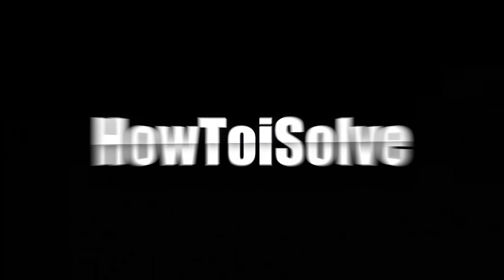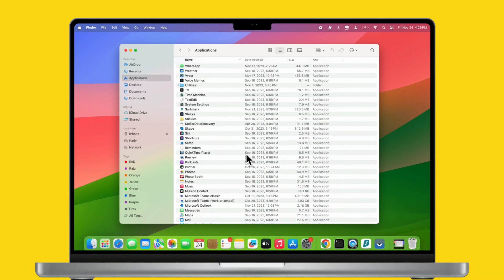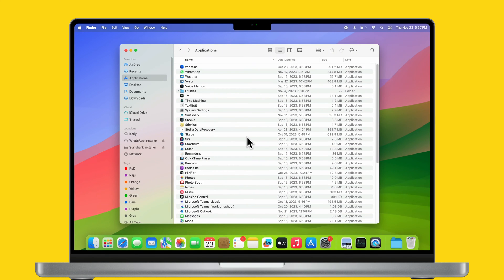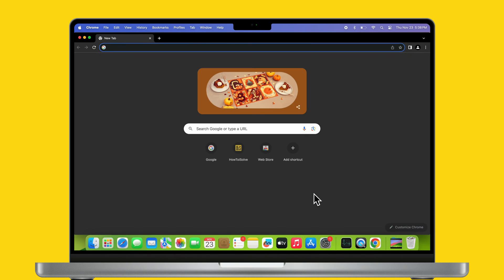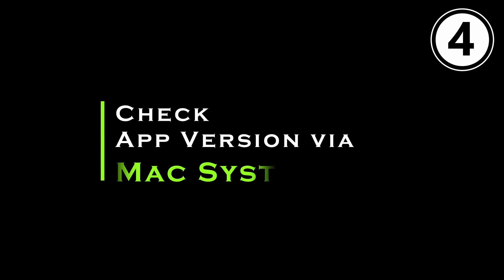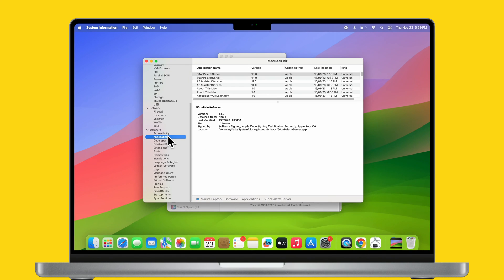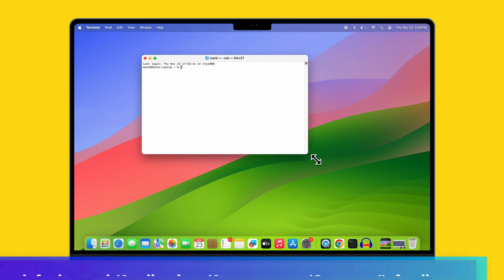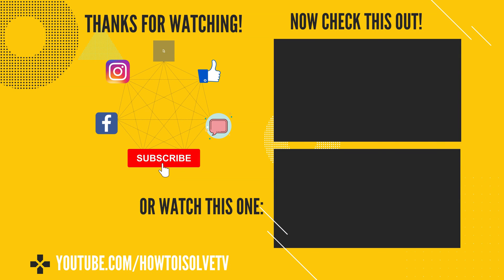How to Check Application Version on Mac (Easy 5 Ways)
I will show Five methods to Check the App Version on Mac. Using Keyboard Shortcut, List all app versions, Using the Terminal command or Know the app version on Mac without open it. It is necessary to check while the app is not opening on your Mac screen.

00:00 Intro
00:11 Using Keyboard Shortcuts
00:38 Using Mac Finder
01:05 Using App Settings
01:35 Using System Reports
02:14 Using Terminal Command
02:47 Outro

So, let's watch the video till the end.

The first easy method is Using a keyboard shortcut.

Press the command and space button to open the spotlight search. Then, type Finder. Now, click on Finder or press the Return key to open it.

Alternatively, you can click on Finder from Mac Dock. Then, select Applications from the finder sidebar.

You will see all installed applications here.

Click on a particular app and Press the space button. That's it.

You can easily check the App Version on Mac.

Now, let's see the second advantageous method, Using Mac Finder.

Click on Finder from Mac Dock. Then, choose applications from the finder sidebar.
You will see all installed apps in the finder window.

Now, you have to right-click on the finder column bar and select version from the pop-up menu.

In this way, You can see the versions of all applications simultaneously.

We are moving to the third helpful method, Using the App Settings.

Launch the app that you want to check the app version. For example, here, I have launched the google chrome.

Now, move the cursor to the menubar and select Chrome. The menu will prompt, and you will see different options.

Select About Google Chrome. After that, you will see the App version on the next screen. That's it.

You can do this to check other apps' versions.

Let's see the Fourth functional method: Check the app version Via Mac System Report.

Sometimes, you won't be able to open or access the installed app on your Mac device due to app restrictions or crashing issues.

But still, if you want to check the app version, follow the steps performed on-screen video.

Click the Apple menu at the top left corner of your Mac screen. Now, select the About this Mac option.

Then, select more information button.

Scroll down to the bottom and then select the System Report button.

After that, select Applications from the sidebar. You will see the application's name with their version on the right side. That's it.

In case you don't have access to the Finder or the app menu bar, or you want to check the app version of multiple apps. You have to follow the fifth method, using Mac Terminal.

For that, you must know the app's name.

Press the command and space key to access the spotlight search. Type Terminal in the search box. Then, click on it to open it.

On the terminal, enter the command displayed on the screen video.

Then, press the return button. After that, you will see the app version on the terminal screen.
This is how you can check the app version on a Mac. Write in the comment which method you find easier.

If you find an outdated app version, update it from the app store or from the official site.

XX XX